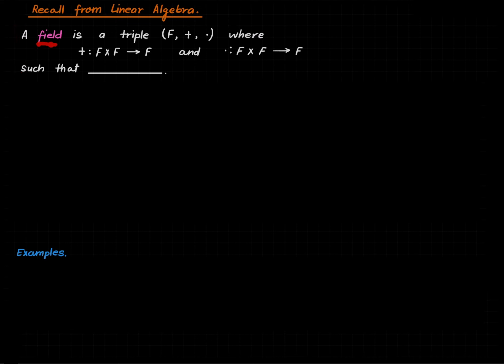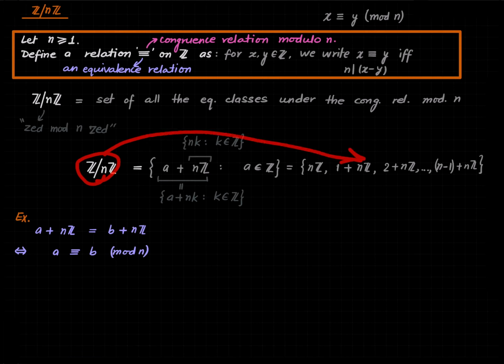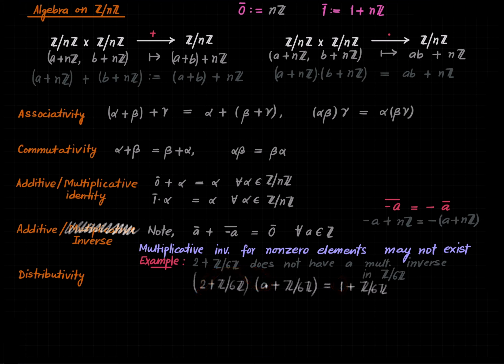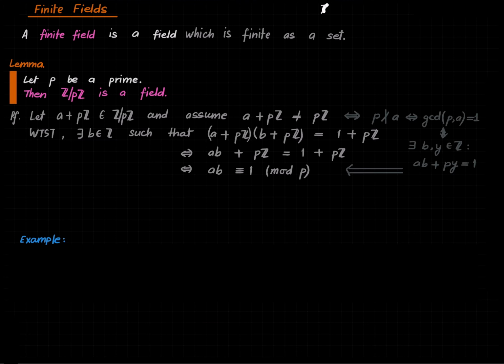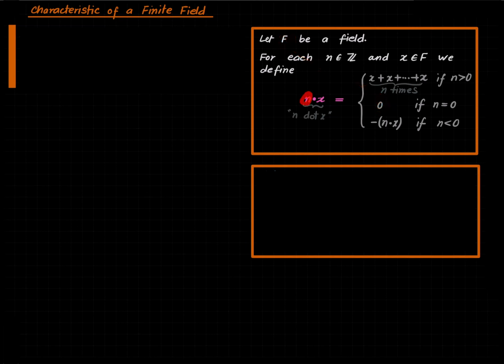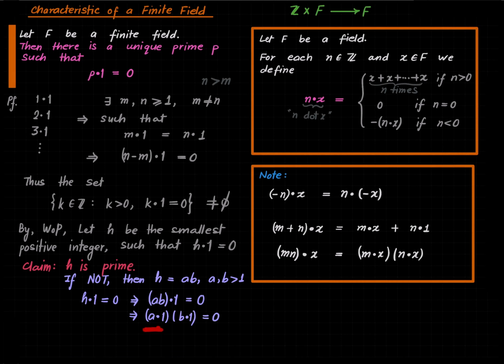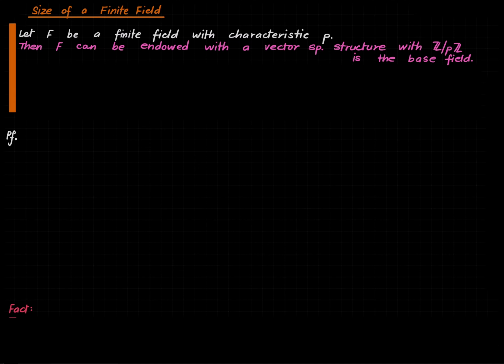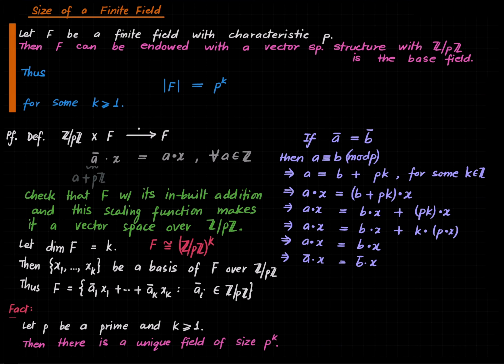Group Theory Lecture 0.2 Introducing Finite Fields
00:00 Recap
00:22 Fields (Recall)
05:26 Z/nZ (Recall)
10:07 Algebra on Z/nZ (Important)
23:28 Finite Fields
31:03 Bonus Example
35:14 Characteristic of a (Finite) Field
53:32 Size of a Finite Field

Namrata Khetan
Hersh